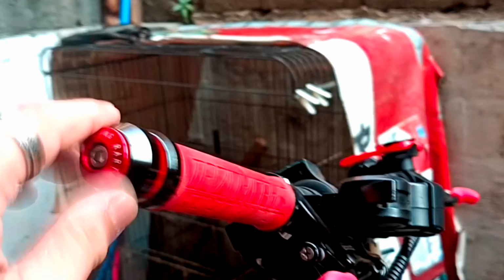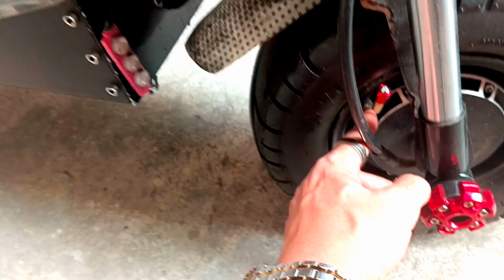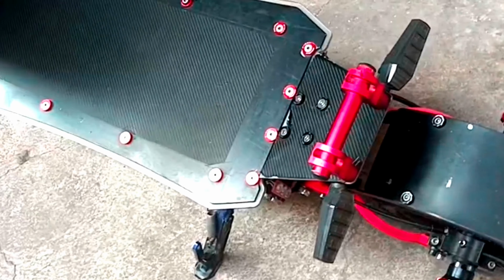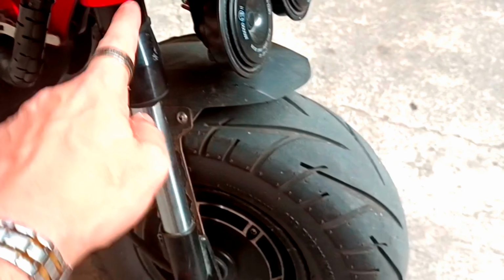Acrylic Deck Board with RGB led lights installation for Raze Olympus electric scooter....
Acrylic Deck Board for Raze Olympus electric vehicle
Acrylic Deck Board for electric scooter
Acrylic Deck Board with RGB led lights installation
raze Olympus acrylic Deck Board with RGB led lights